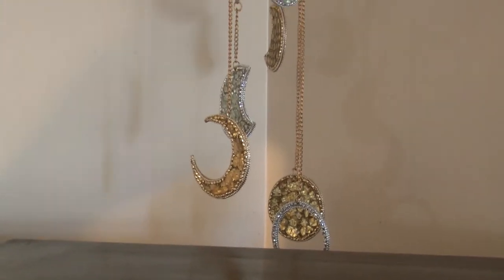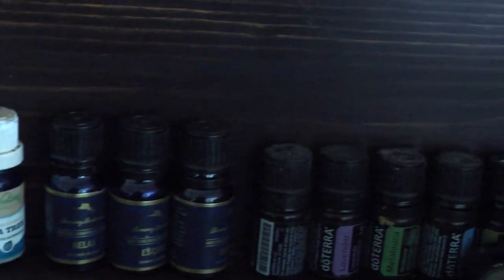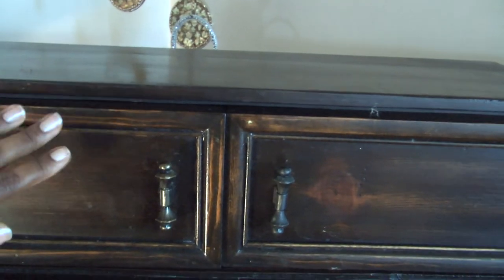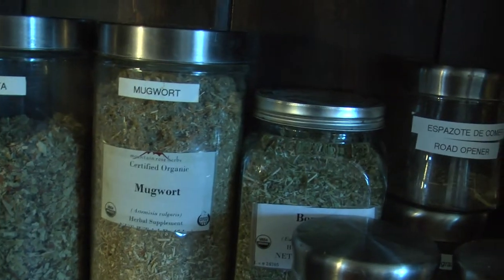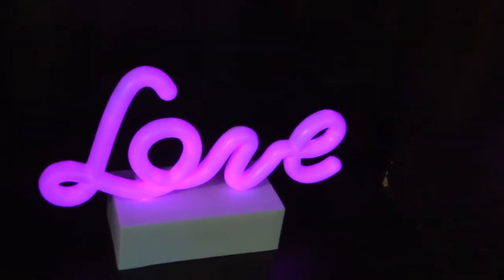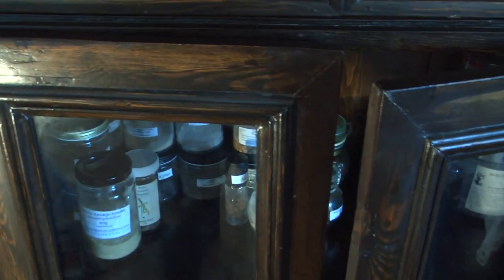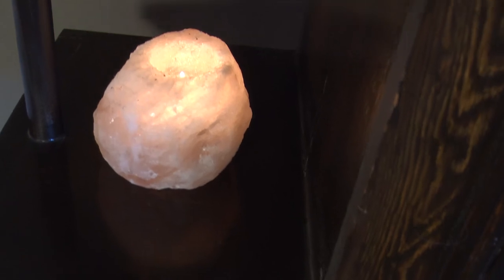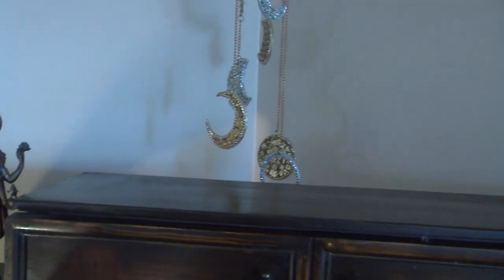Herb Collection -Sharing my Herbal Apothecary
Sharing ideas  and inspiration on storing  and organizing my herb collection.